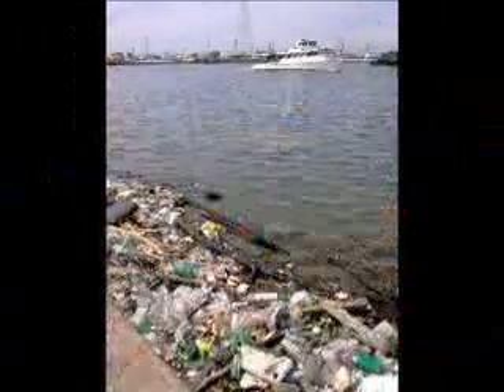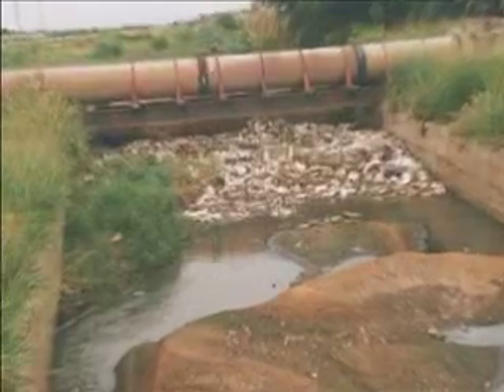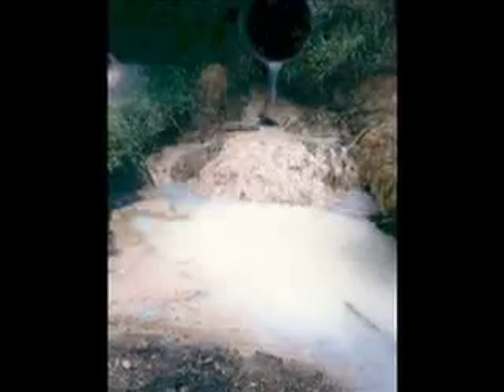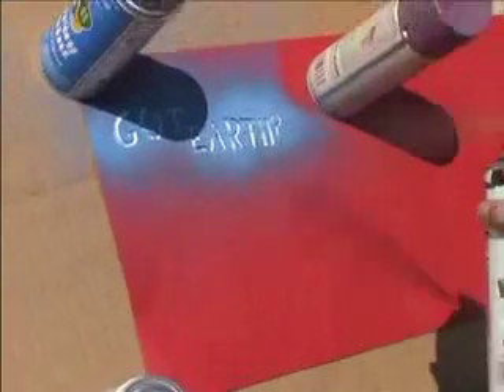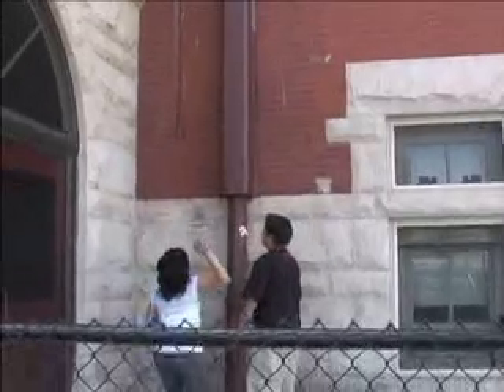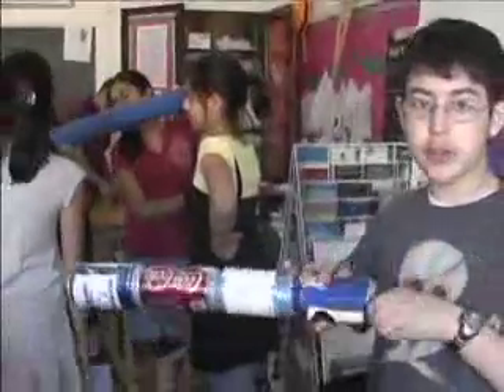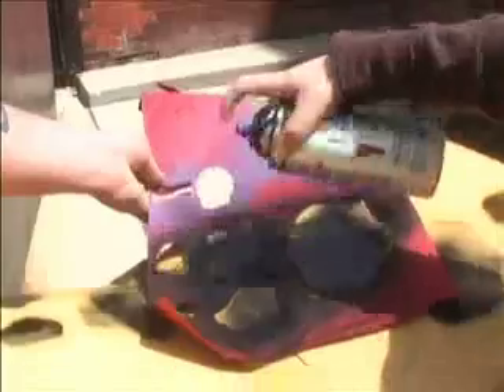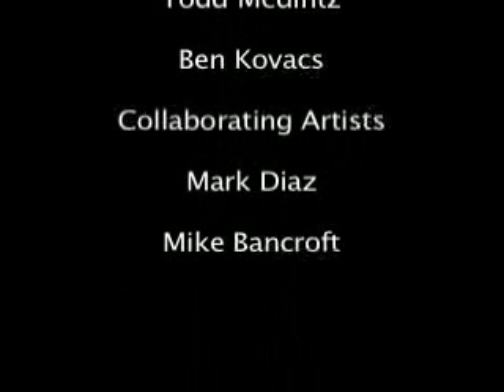Burley Elementary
Process documentation of a project relating to the water cycle and recycling.